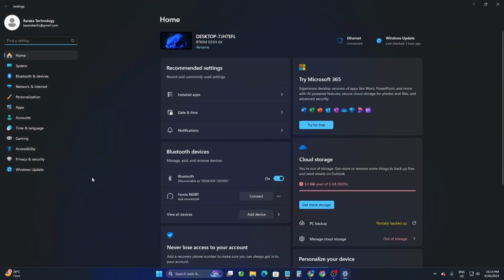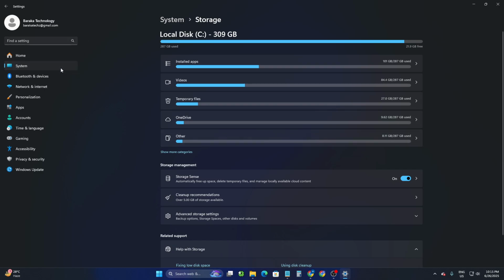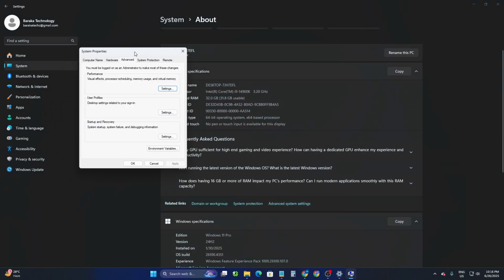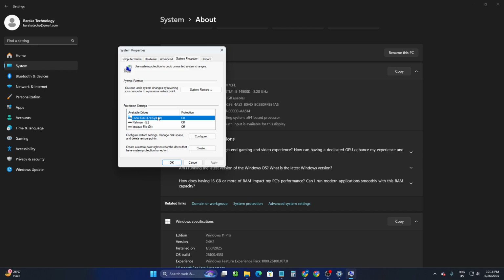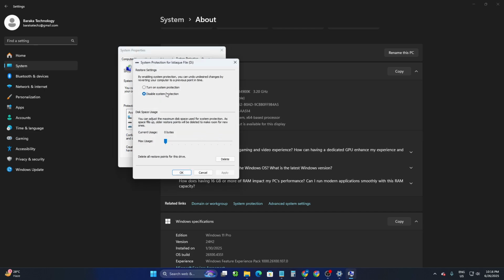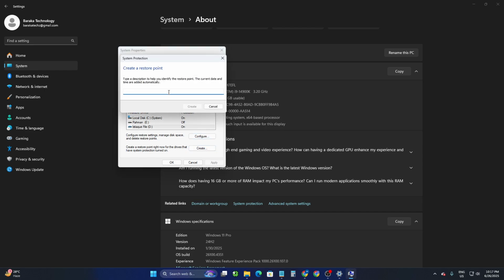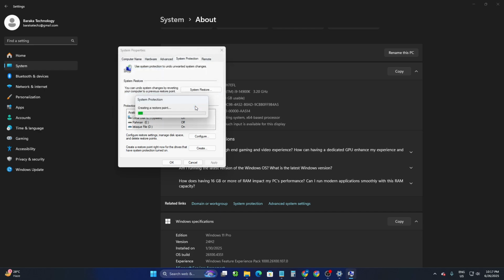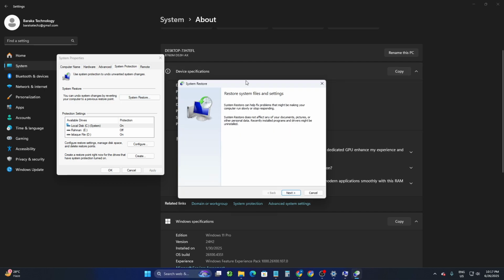Windows 11 Enable System Restore in Windows 11, Create a Restore Point, Restore Windows - (2025)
In this video, we’ll show you how to enable System Restore in Windows 11, create a restore point, and easily restore Windows to a previous state. If you're facing system issues or want to protect your settings, this Windows 11 restore guide covers everything step-by-step so you can safeguard your PC with restore points effectively.